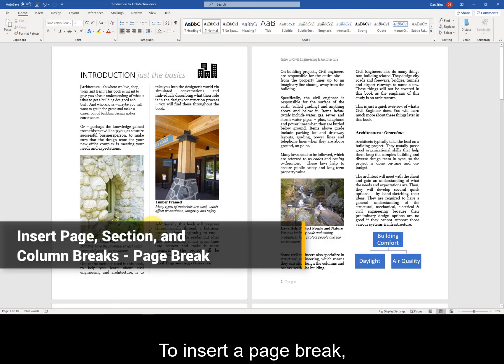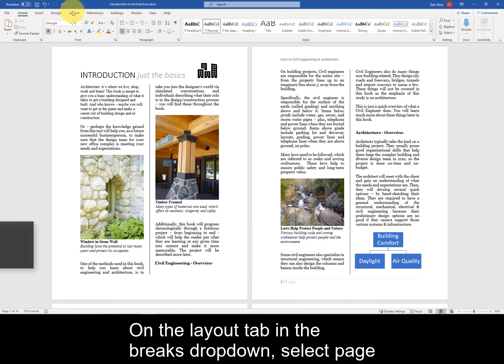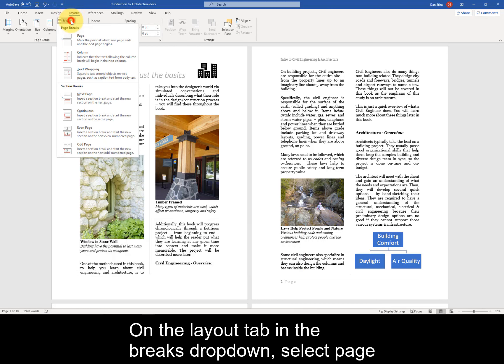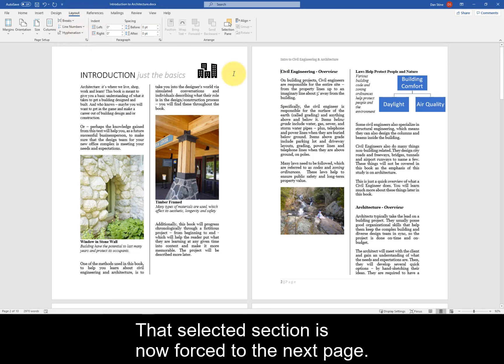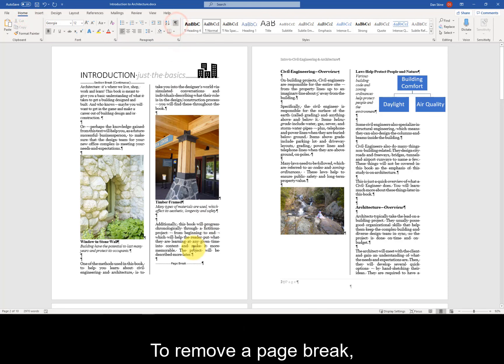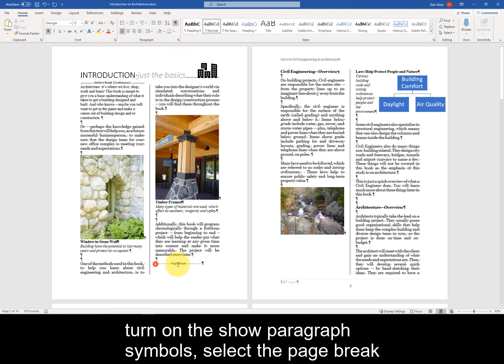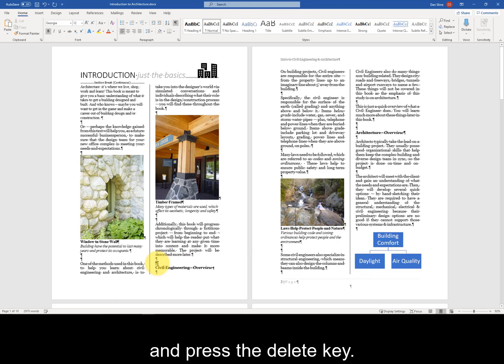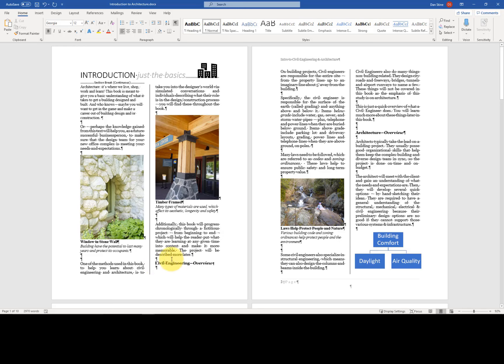Microsoft Word - Insert page, section, and column breaks Page break CC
Microsoft Word Introduction and Certification Study Guide
Microsoft 365 Apps and Office 2019
By Daniel John Stine AIA, IES, CSI, CDT, Well AP
Lecturer Professor - Dr. Kay Morgan